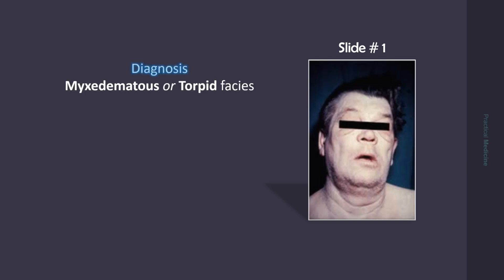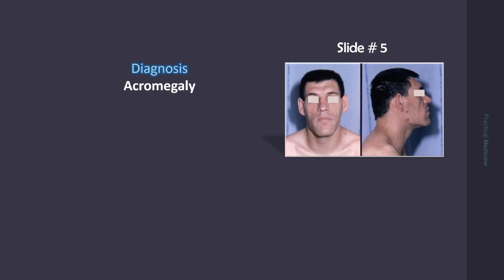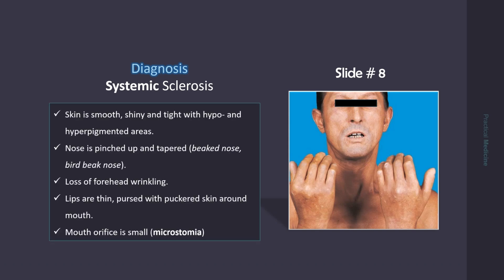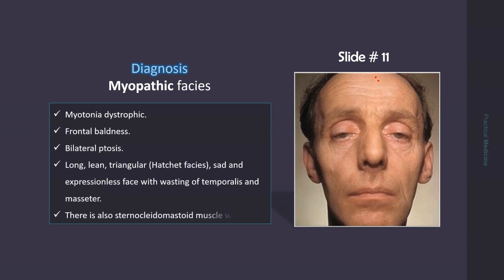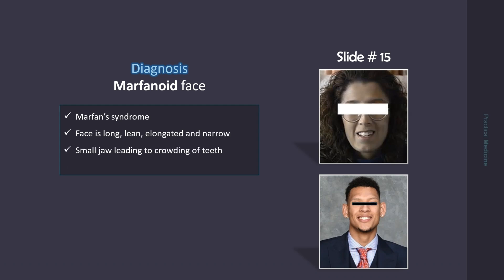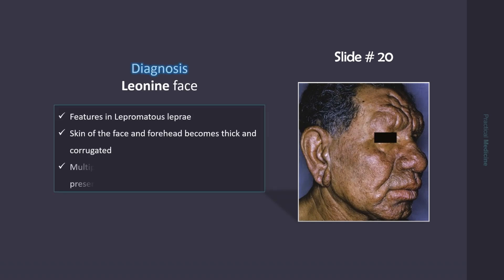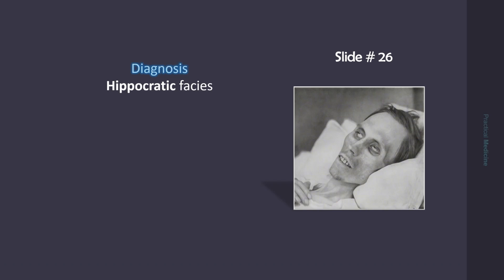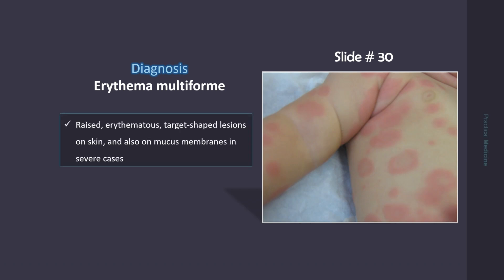Spot Diagnoses Facies | Self Assessment | OSCEs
This video which features 30 Images for spot diagnosis, will help you in preparation for your OSCEs.

Chapters:
0:00          -    Introduction
0:29          -    Slide 1
1:13          -    Slide 2
1:48          -    Slide 3
2:22          -    Slide 4
2:50          -    Slide 5
3:25          -    Slide 6
4:09          -    Slide 7
4:36          -    Slide 8
5:17          -    Slide 9
5:51          -    Slide 10
6:29          -    Slide 11
7:05          -    Slide 12
7:45          -    Slide 13
8:22          -    Slide 14
8:50          -    Slide 15
9:15          -    Slide 16
9:41          -    Slide 17
10:05        -    Slide 18
10:34         -    Slide 19
10:56         -    Slide 20
11:27         -    Slide 21
11:48         -    Slide 22
12:07         -    Slide 23
12:28         -    Slide 24
12:55         -    Slide 25
13:27         -    Slide 26
13:58         -    Slide 27
14:26         -    Slide 28
14:53         -    Slide 29
15:17         -    Slide 30